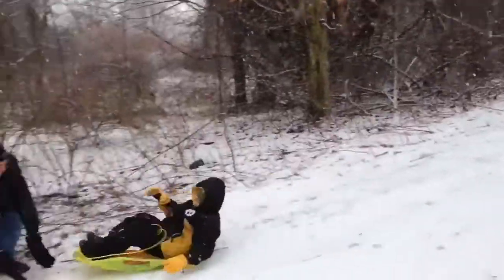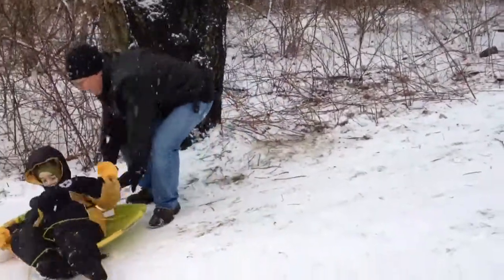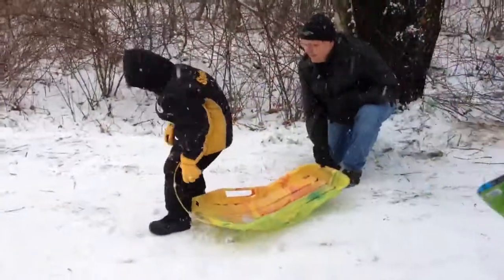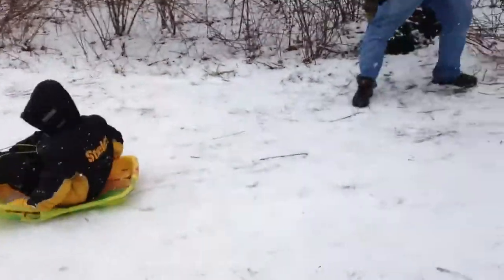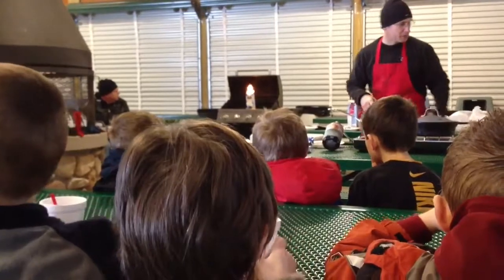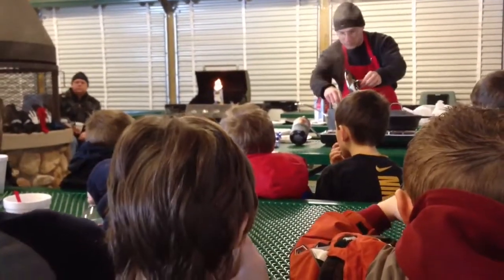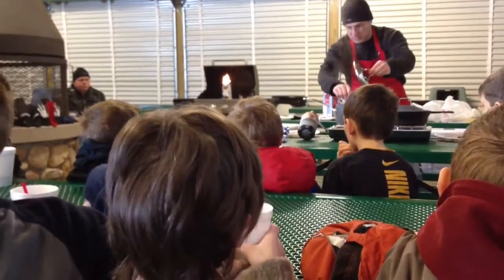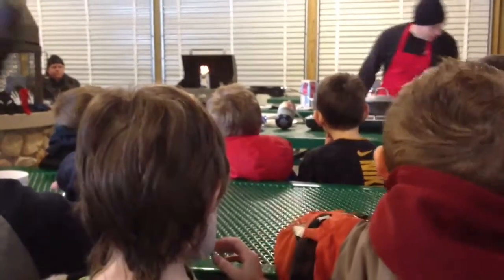Klondike derby 1/28/12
Klondike derby